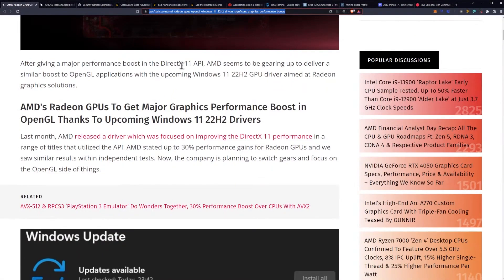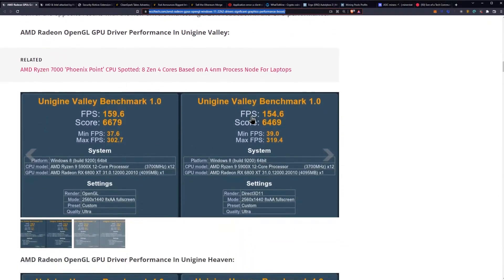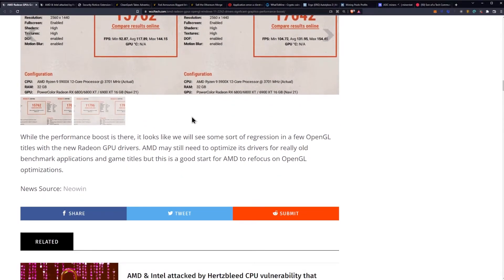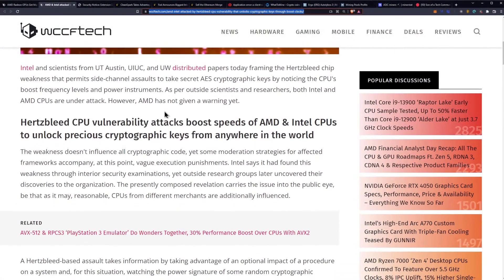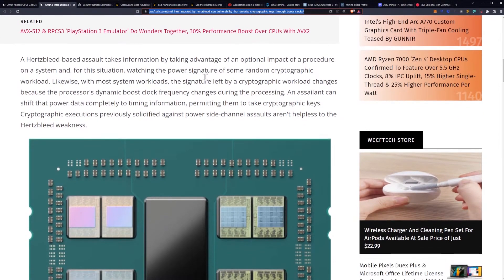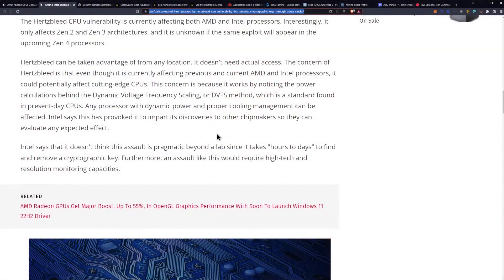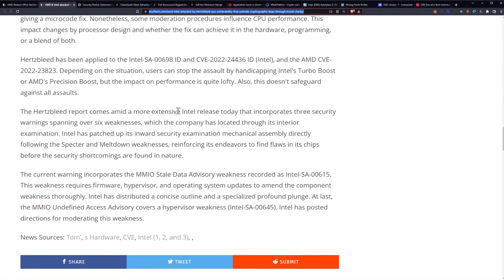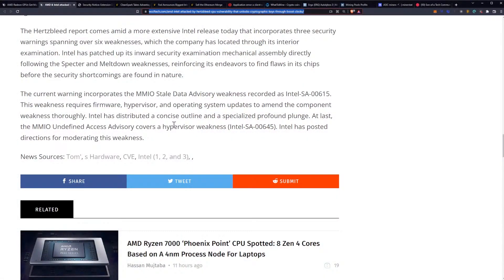AMD Driver Performance Boost & AMD and Intel Hertzbleed CPU Vulnerability - 135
AMD Radeon GPUs Get Major Boost, Up To 55%, In OpenGL Graphics Performance With Soon To Launch Windows 11 22H2 Driver

AMD & Intel attacked by Hertzbleed CPU vulnerability that unlocks cryptographic keys through boost clocks

Ergo Address: 9fCyhudURbDSA2qi9k3sh1LgbHwyFwT6fck7wQW2YYWk9xR1miN
ETH Address: 0x8446b70aA05c811d7bF590e6EDE3d90C00391FcE
Matic Address: 0x8446b70aA05c811d7bF590e6EDE3d90C00391FcE